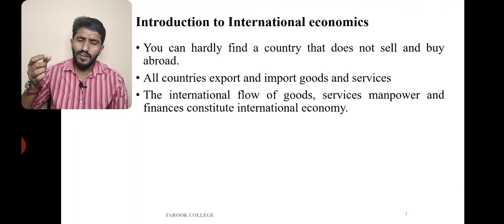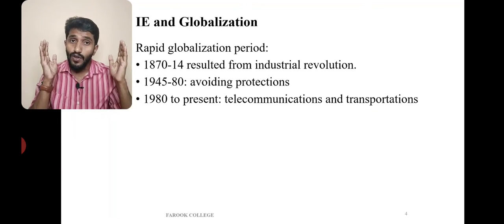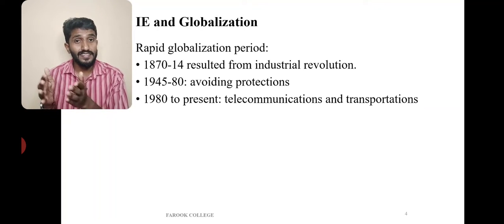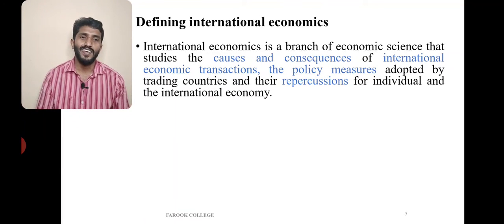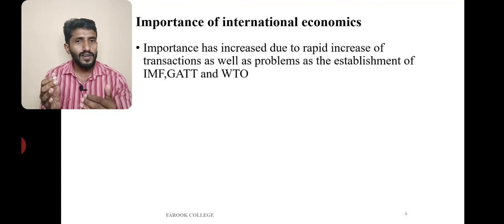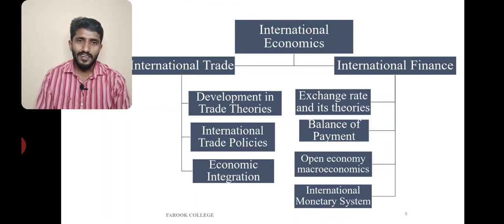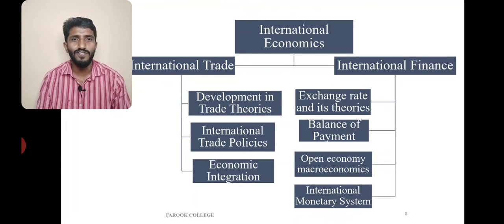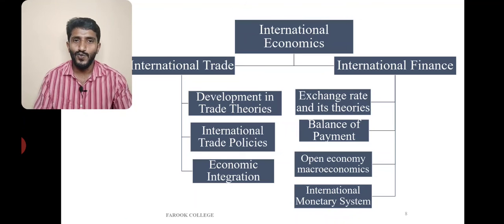Class 1: Introduction to International Economics: Scope and Importance - Dr Yazir